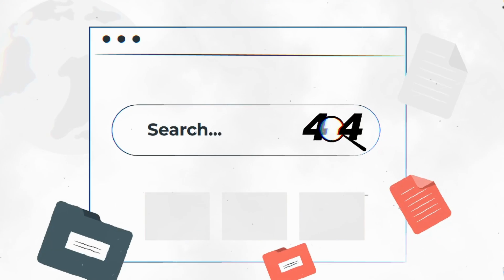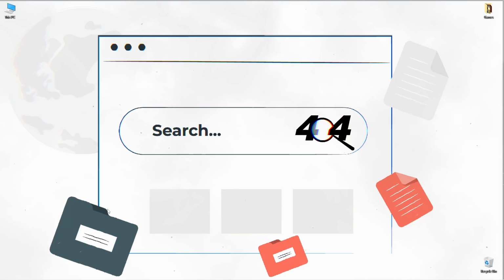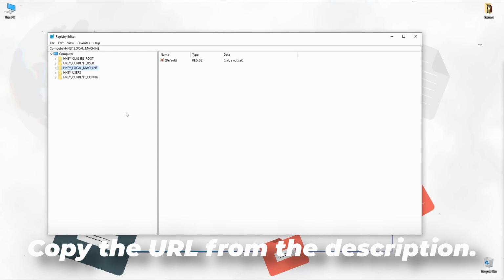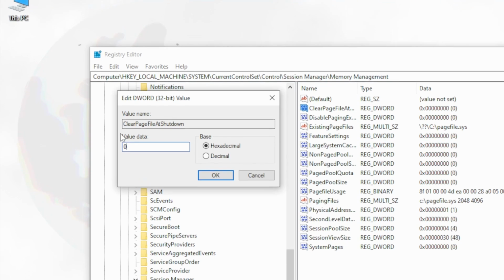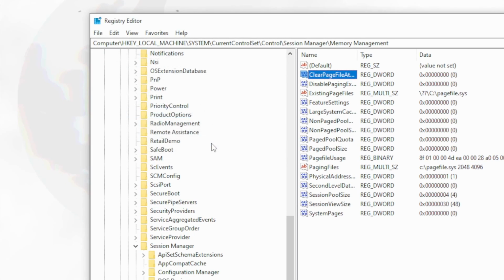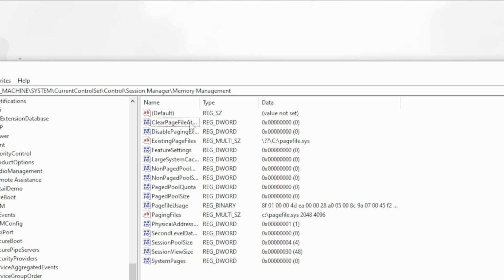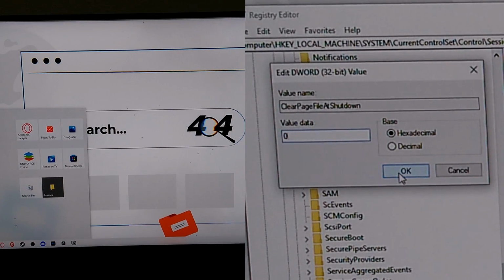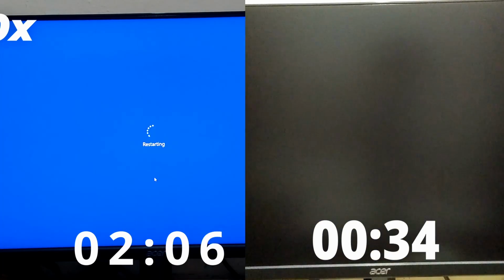Fix Windows Slow Shutdown on HDD/SSD | Shutdown Takes Long Time | Windows 10/11 Not Shutting Down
Today I will be showing you how to speed up shutdown or restart process. We need to change 1 setting in regedit. And after that, we have the ability to speed up our windows shutdown and restart process. I hope it helps.

Copy This URL:

Computer\HKEY_LOCAL_MACHINE\SYSTEM\CurrentControlSet\Control\Session Manager\Memory Management